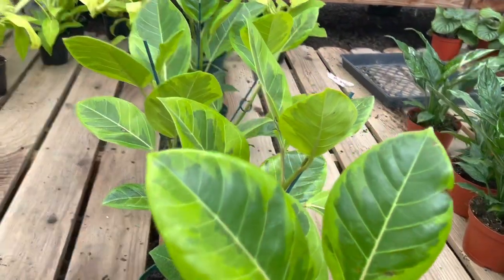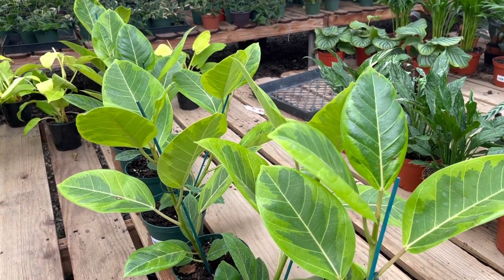Don’t Waste Your Time and Money! Beginner Plants That Will Last Forever (and stay in your favorites)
Someone once said that beginner plants are all snake plants and zz’s and this video shows that not all beginner plants are boring.  I’m showing you houseplants that still too my favorites and for different reasons, all these houseplants are ones that your not likely to fall out of love with. In fact, these are plants that you might even love more and more as time passes and as our hobby of growing plants progresses.

discout code: Patadendron

I have an Amazon storefront of my favorite planty things! Peruse!